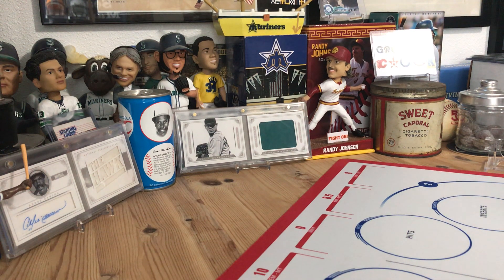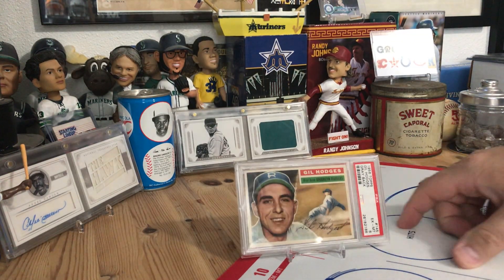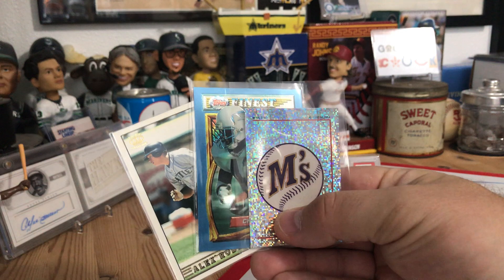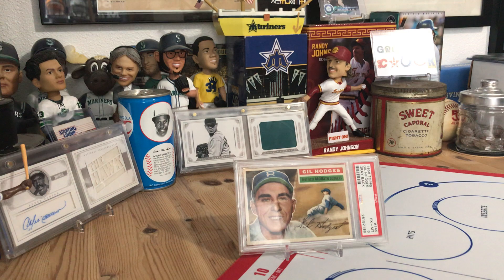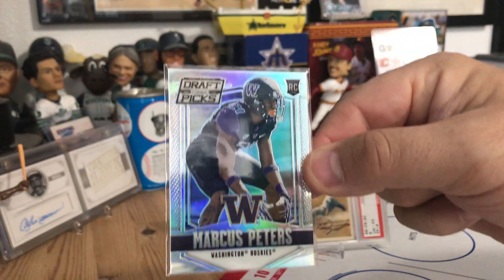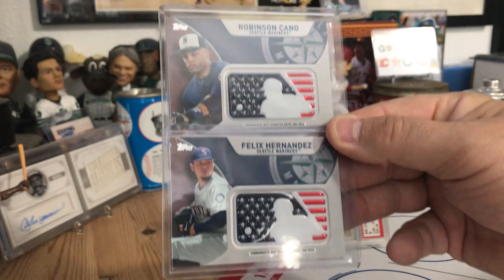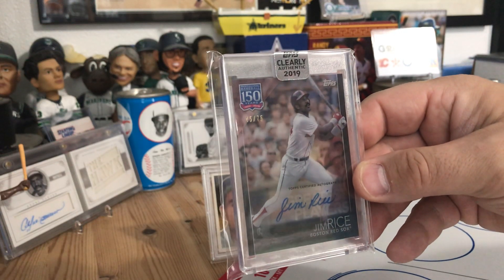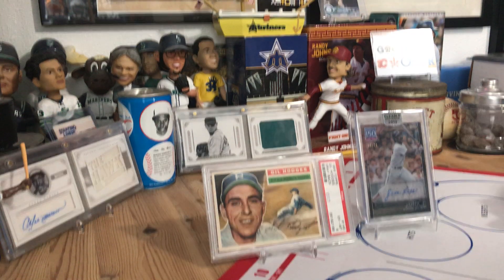Recent Pick Ups via Tuber Breaks, Fire Sales, and a Razz Win!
Two great people in the community that do a lot for other collectors.